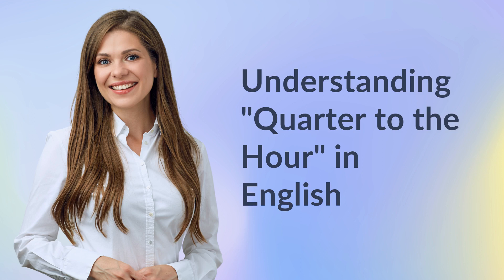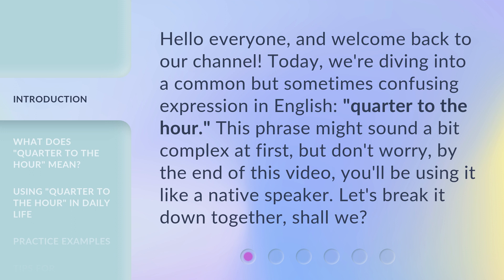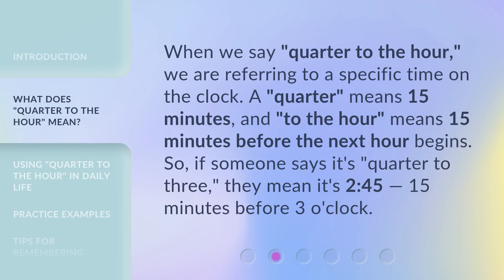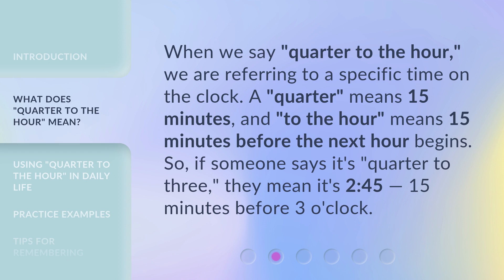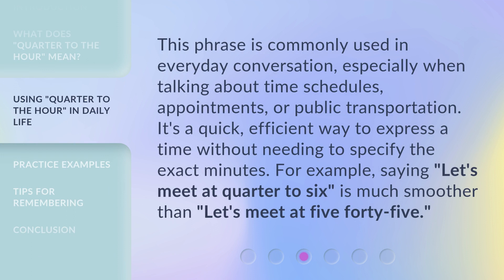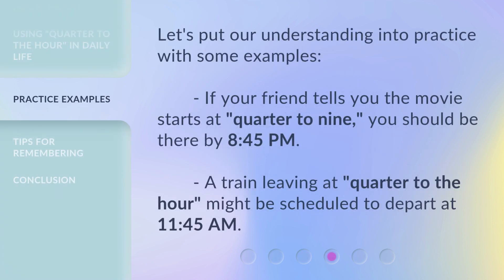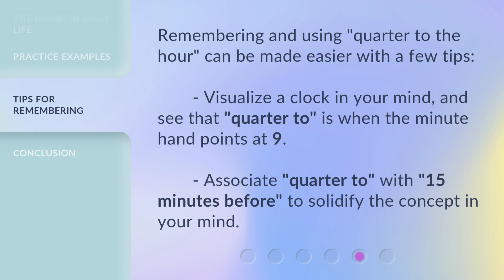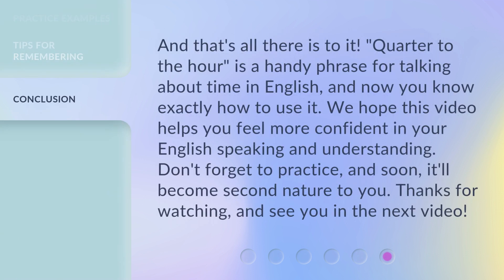Understanding "Quarter to the Hour" in English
Unlocking Quarter to the Hour in English: A Quick Guide • Learn how to tell time using 'Quarter to the Hour' in English with this informative and easy-to-follow guide. Perfect for beginners and those looking to improve their time-telling skills!

00:00 • Introduction - Understanding "Quarter to the Hour" in English
00:32 • What Does "Quarter to the Hour" Mean?
00:58 • Using "Quarter to the Hour" in Daily Life
01:26 • Practice Examples
01:46 • Tips for Remembering